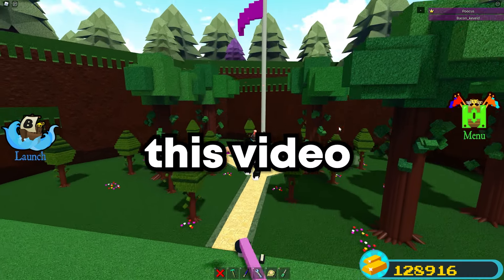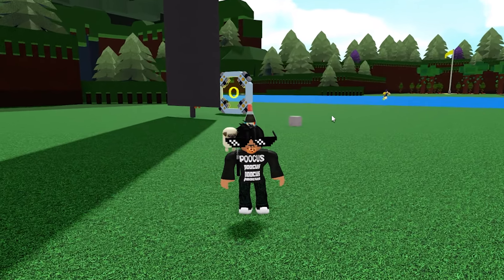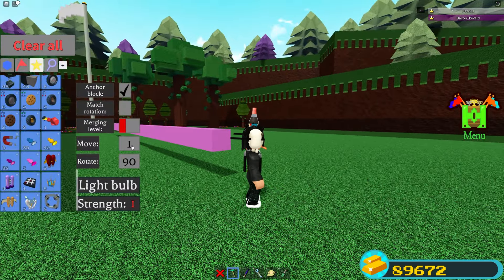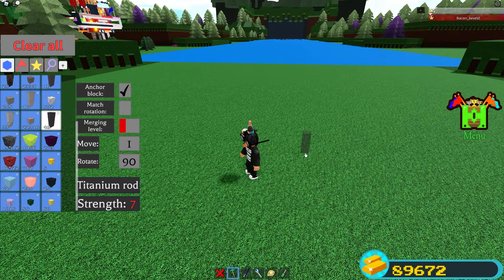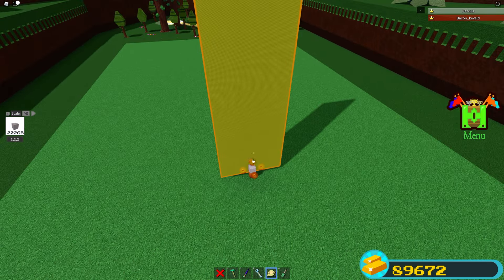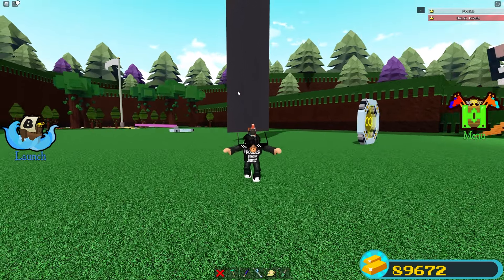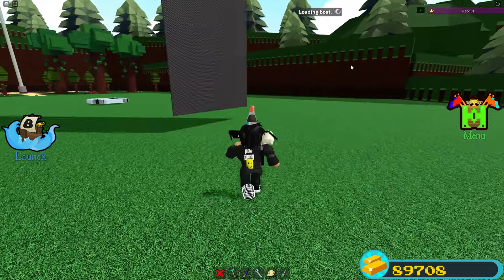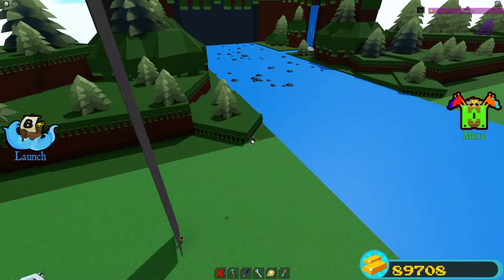*NEW* UNBREAKABLE AFK FARM 2.0 | Build a boat for Treasure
⚠️TIMESTAMPS
0:00 - Intro
0:27 - Comparison
3:40 - Spawn Capture
5:16 - Bridge
6:49 - Duping
11:00 - Bridge Fix
14:56 - Underground Build
16:10 - Conveyor
17:24 - Setup